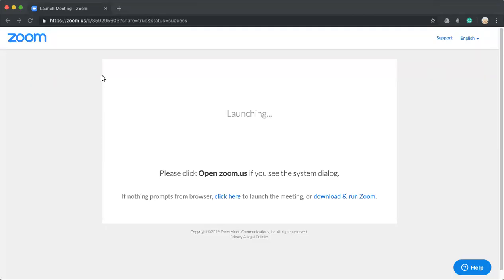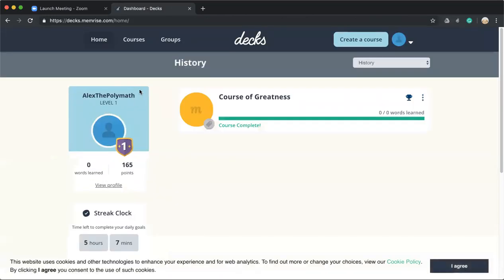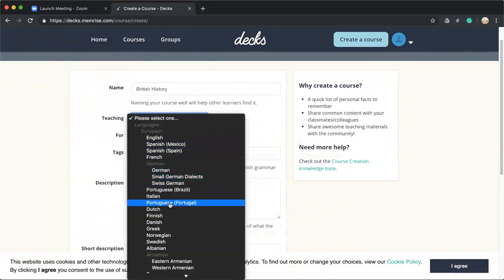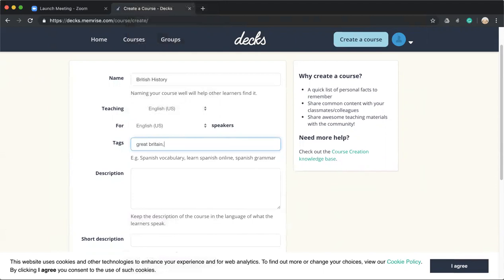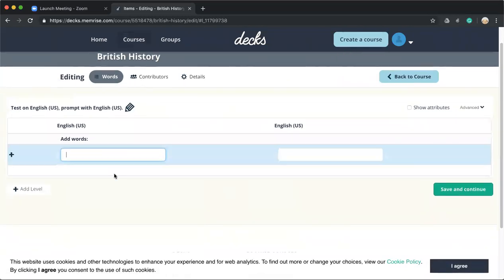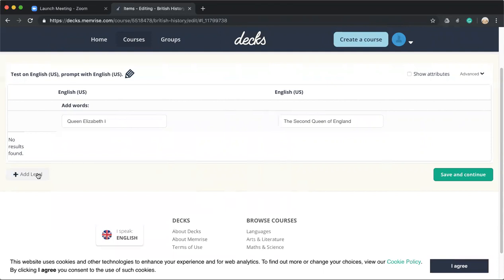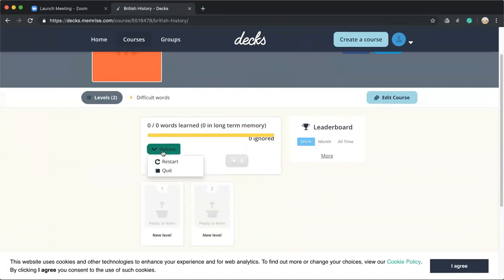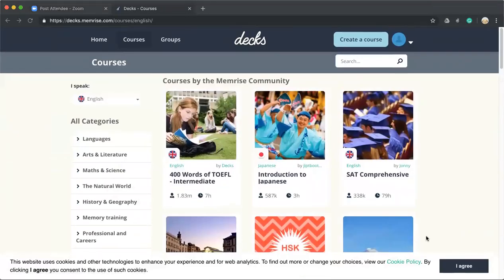Memrise Decks Tutorial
Created by Alex the Polymath